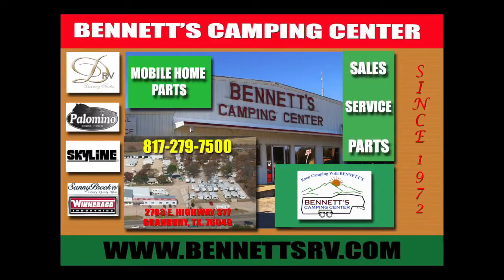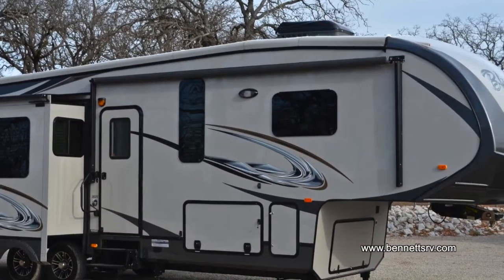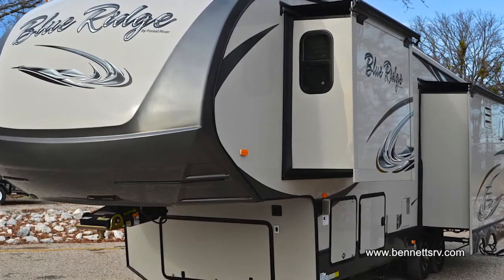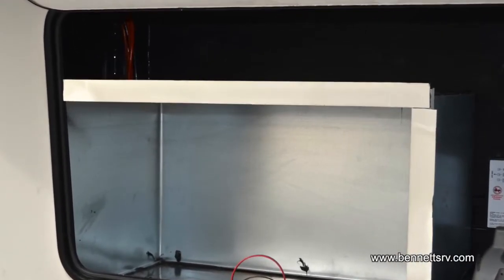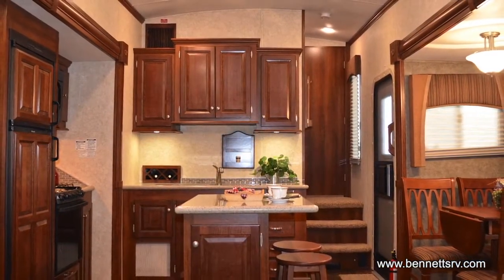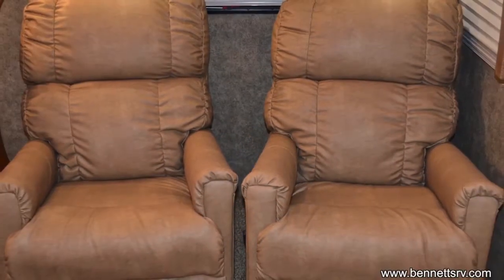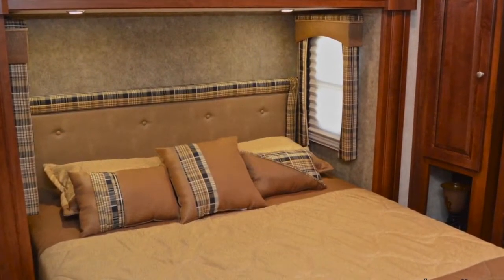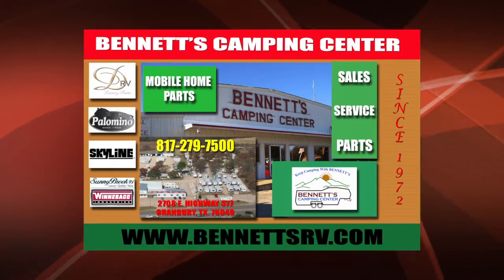2013 Blue Ridge 3025RL #099128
Year: 2013
Make: FOREST RIVER BLUE RIDGE
Model: 3025 RL
Location: Granbury, TX
Class: Fifth Wheel
Stock Number: 099128
Sleeping Capacity: 4
Air Conditioners: 2
Awnings: Yes
Slide Outs: 3
Water Capacity: 73
Leveling Jacks: Yes
Self Contained: Yes
Seller's Description & Comments
2013 FOREST RIVER BLUE RIDGE 3025 RL, BLUE RIDGE FIFTH WHEEL STEEL INTERIOR COLOR 32 HD TV BEDROOM THEATER SEATS LOW PROFILE A/C 13.500 BTU IN BEDROOM HEAT PADS FOR HOLDING TANKS SLIDEOUT AWNINGS (3) ROTO FLEX PIN BOX GENY PREP AUTO LEVEL UP SYSTEM BIKE HITCH DRY WEIGHT:11,050 CHECK OUT THIS UNIT'S VIDEO !
Bennett's Camping Center
2708 E Highway 377
Granbury, TX